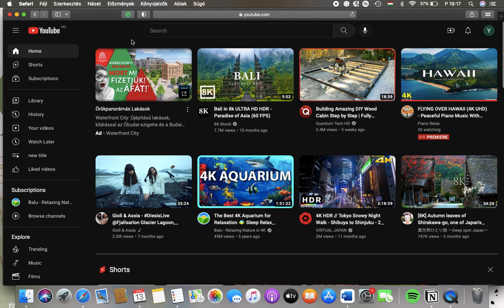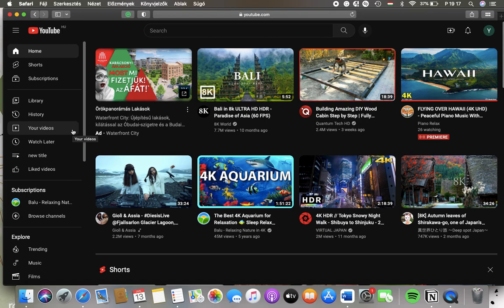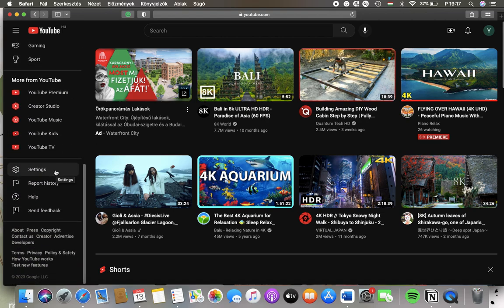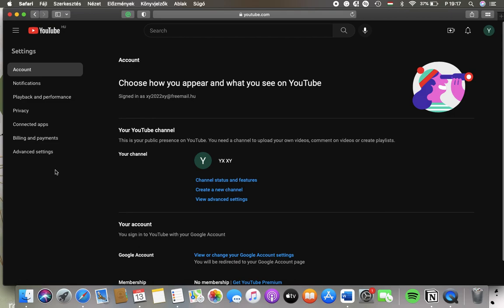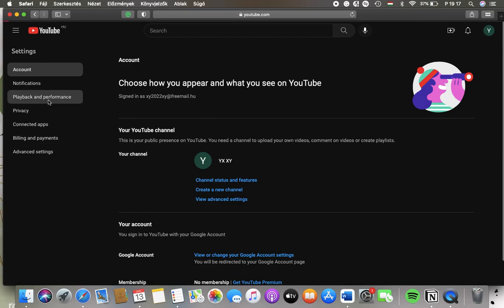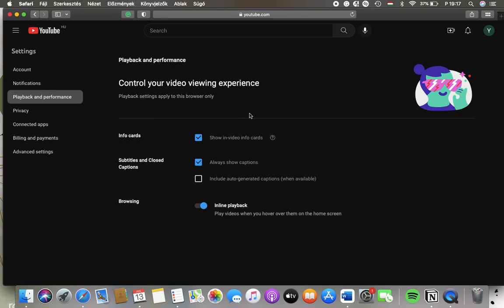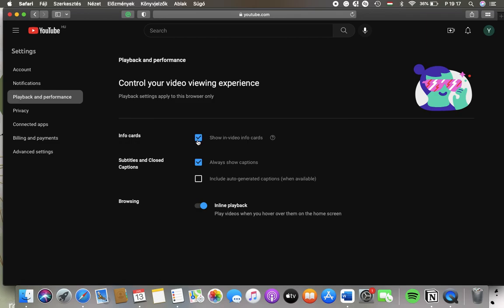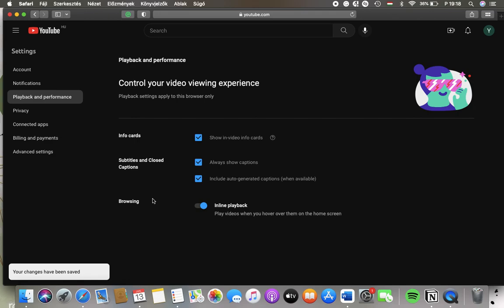How to set playback and performance features on YouTube?